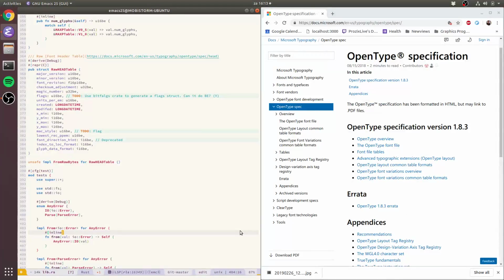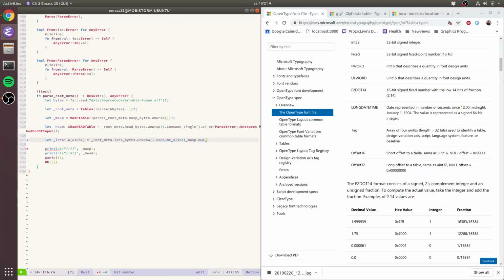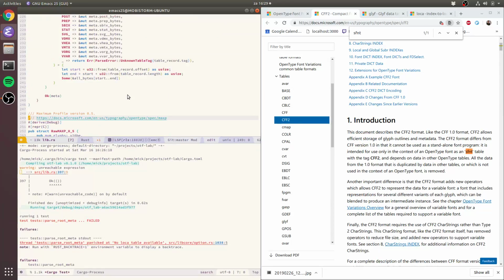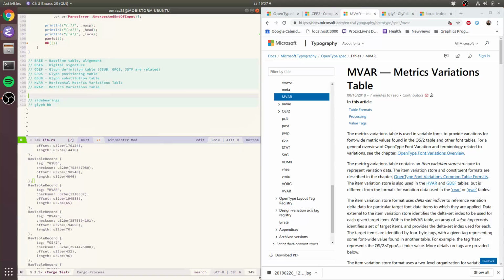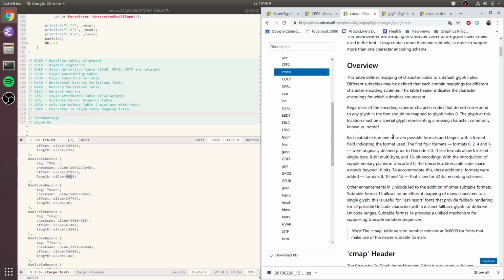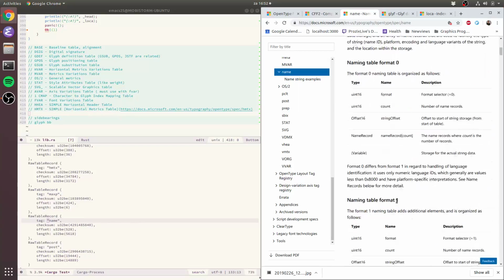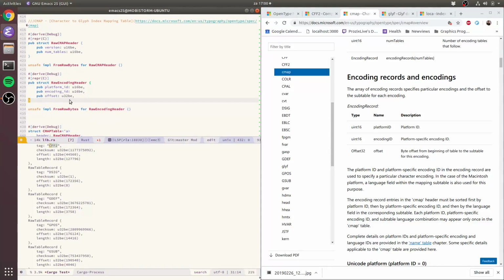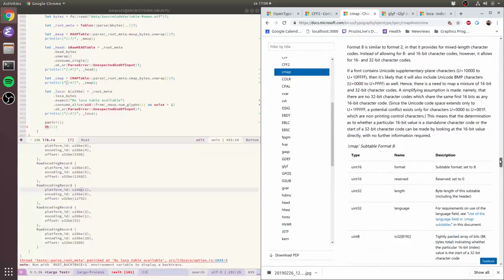Font Rendering S01E02 - So many tables!